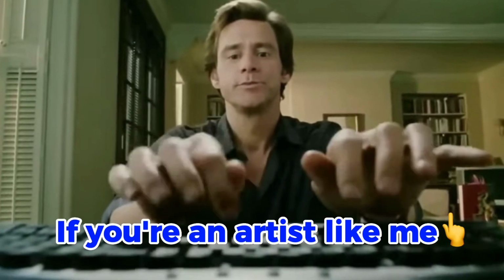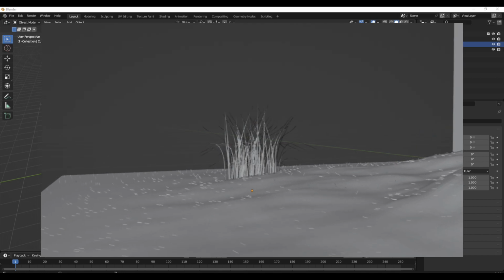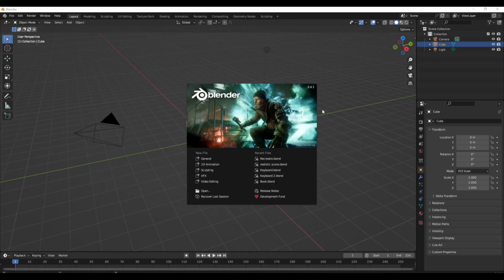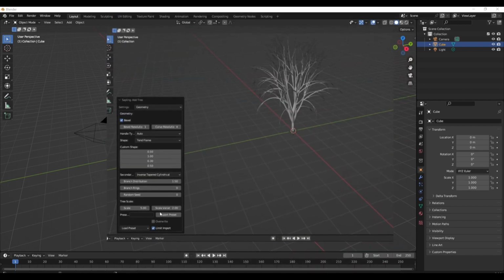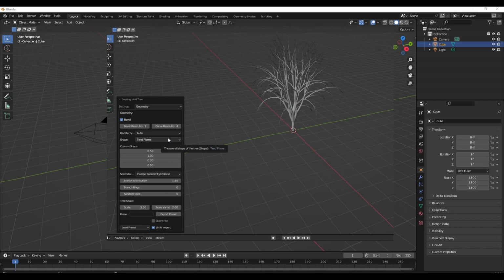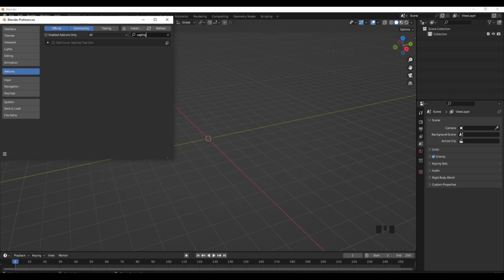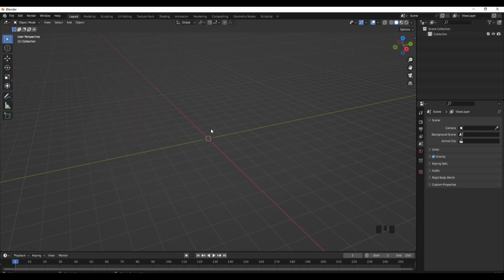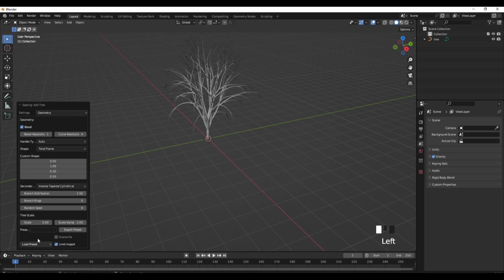The Number #1 Add-on for 2023! (Blender Addon Tutorial)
Timestamps!
00:00 Introduction
00:12 Explanation
01:04 Tutorial